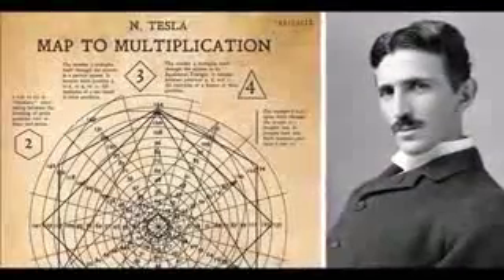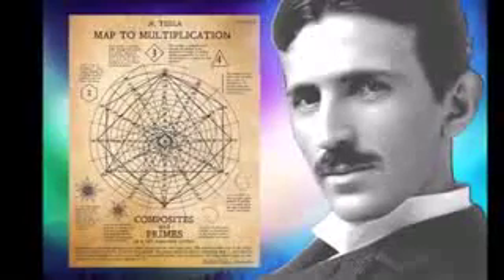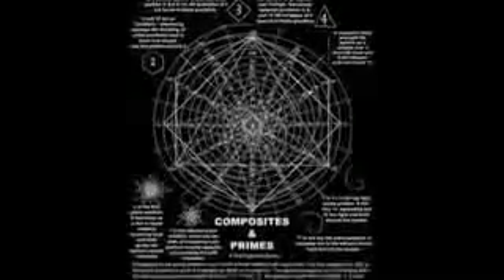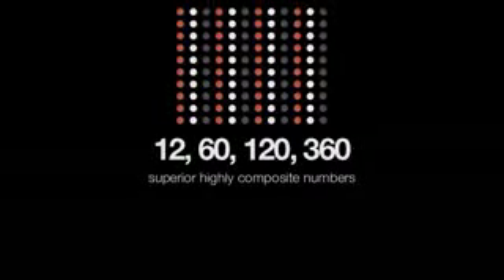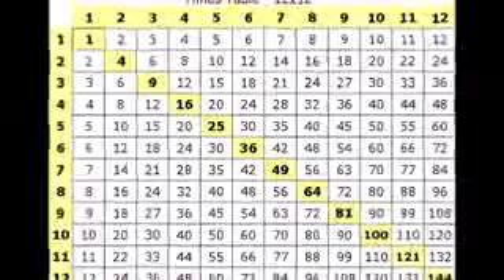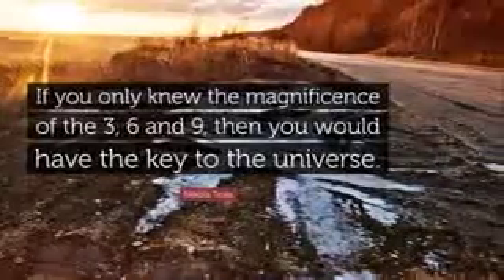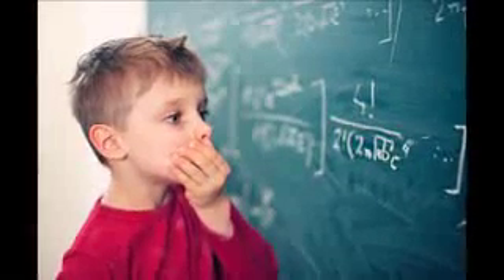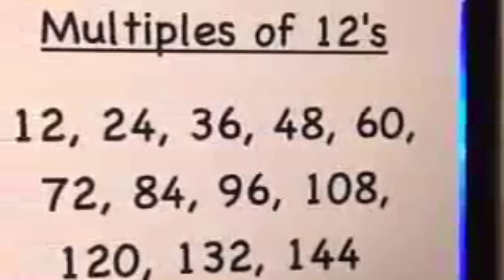Newly Discovered Long Lost Nikola Tesla Drawings Reveal A Genius Map For Multiplication